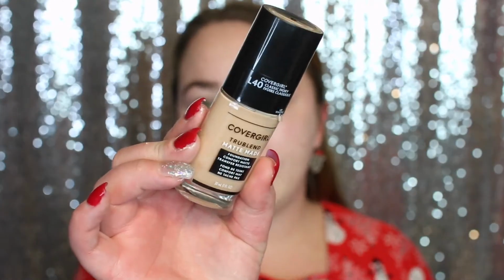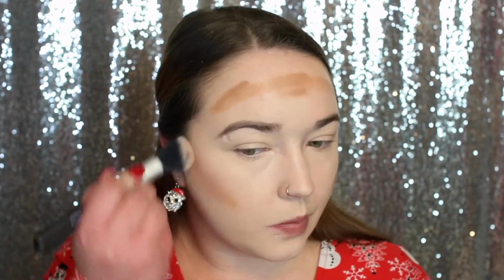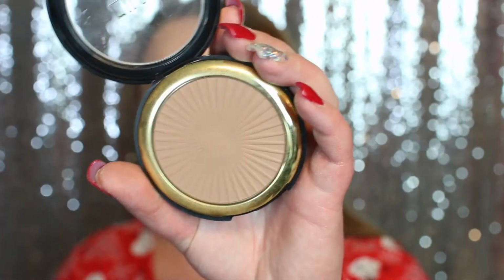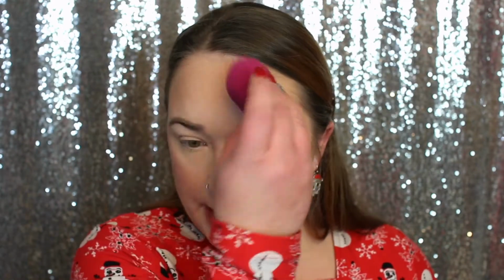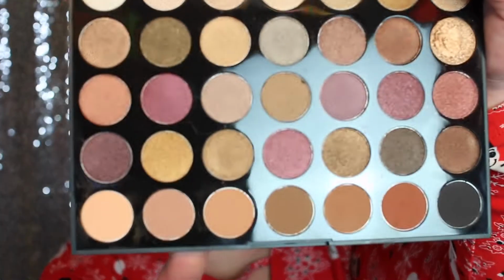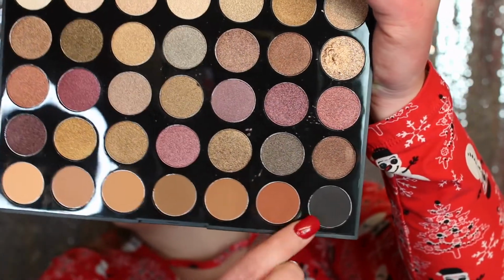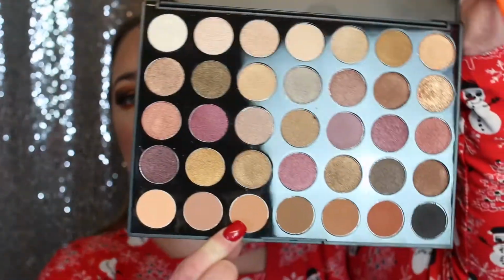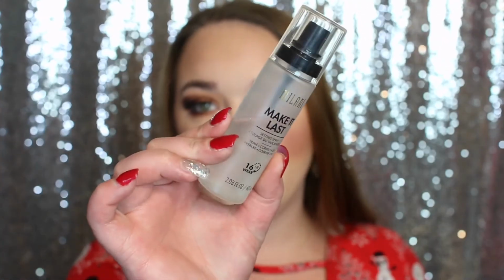Bronzed Classic Christmas Look | Christmas 2020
Hey beauty, I hope you’re doing well.

All the products used in this video:

FACE:

Face Primer: Elf Poreless Putty Primer

Foundation: Covergirl Matte

Concealer: Elf Hydrating Camo Concealer

Cream Contour: Golden Rose

Setting Powder: Mini Laura Mercier (The Size I Have Is Unavailable For Purchase)

Bronzer: Milani Silky Matte

Highlighter: Two Face Pineapple Duo

EYES:

Eyeshadow Primer: Covergirl TruBlend

Eyeshadow Palette: Morphe 35 F Fall Into Frost

Mascara: Maybelline The Falsie Lash Life Mascara

LIPS:
Lorac V Rachel Zoe Limited Edition Lip Set

Xoxo

Camera I use: Canon 70D
Lens I use: Sigma 35mm F1.4 Art Lens
Lighting I use: Ring Light & Soft Box (both purchased from Amazon)